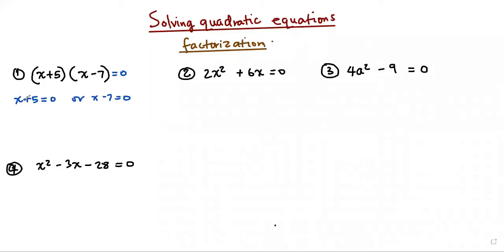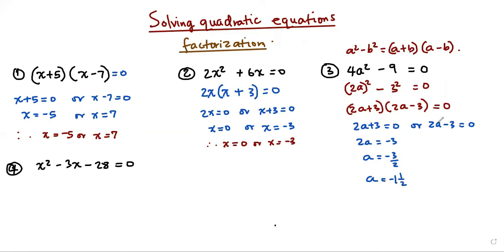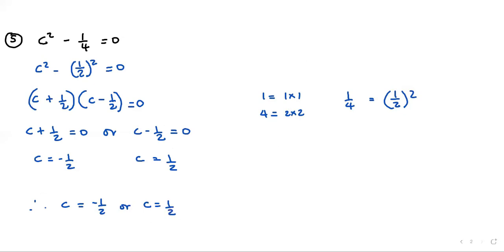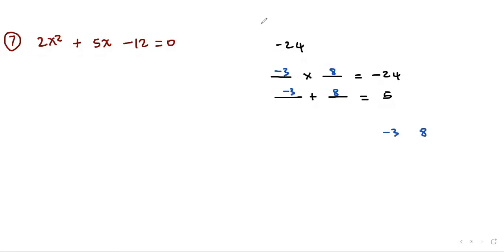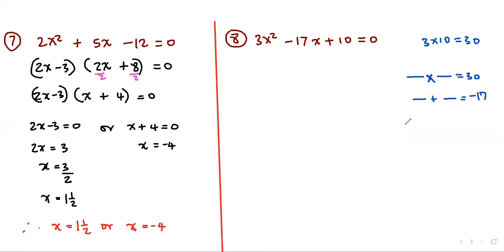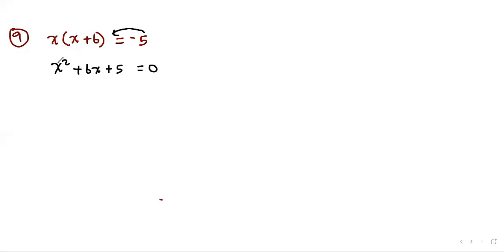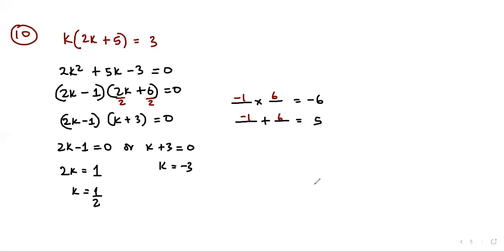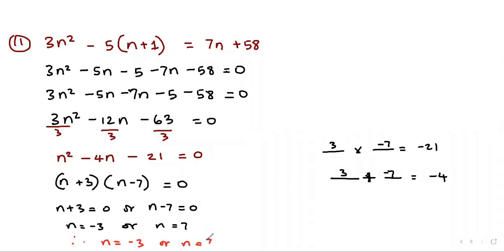M3| Quadratic Equations| 3 of 8 | Factorization